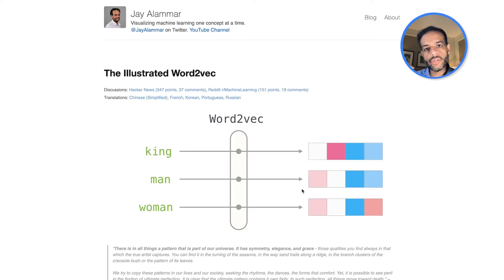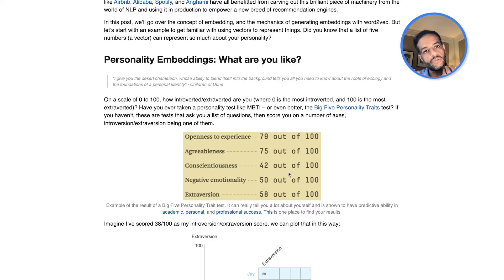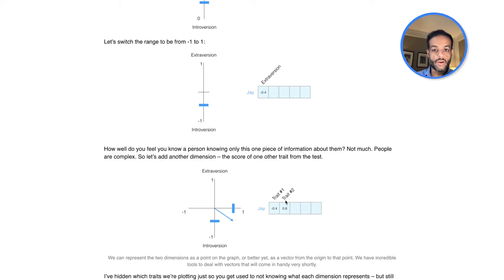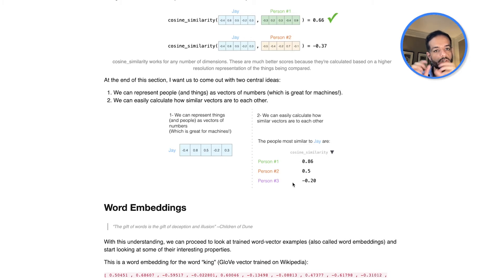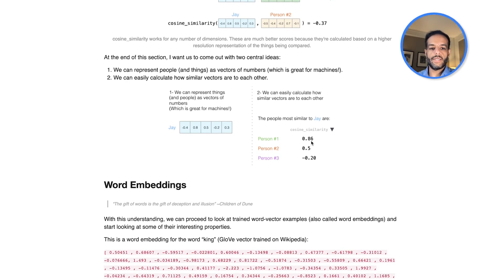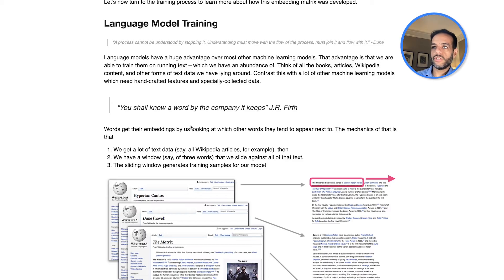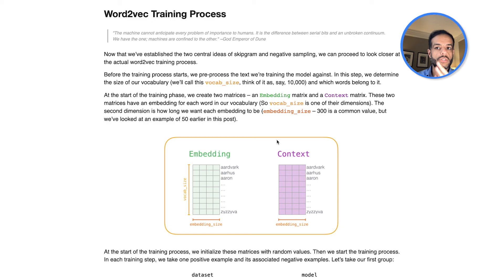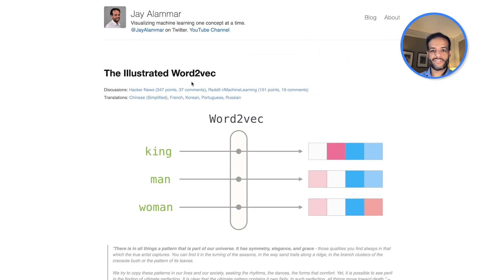The Illustrated Word2vec - A Gentle Intro to Word Embeddings in Machine Learning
The concept of word embeddings is a central one in language processing (NLP). It's a method of representing words as numerically -- as lists of numbers that capture their meaning. Word2vec is an algorithm (a couple of algorithms, actually) of creating word vectors which helped popularize this concept. In this video, Jay take you in a guided tour of The Illustrated Word2Vec, an article explaining the method and how it came to be developed.

By Tomas Mikolov, Ilya Sutskever, Kai Chen, Greg Corrado, and Jeffrey Dean